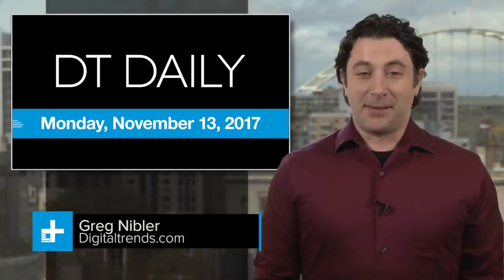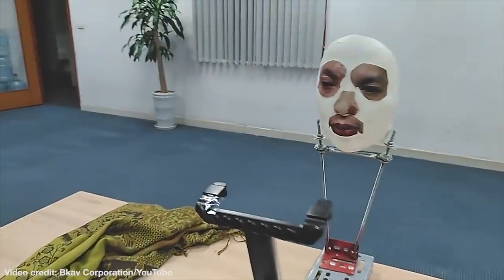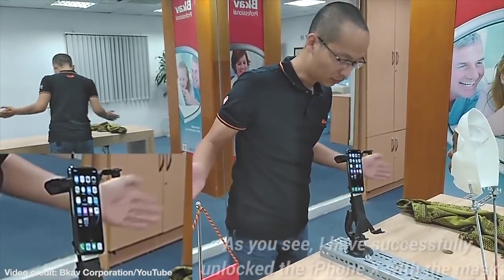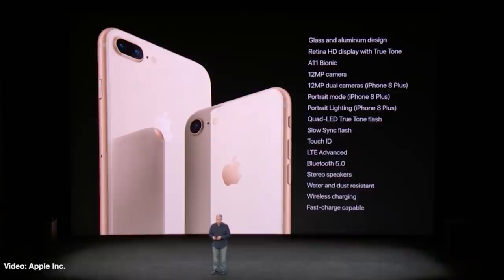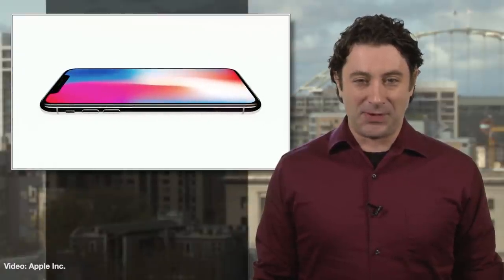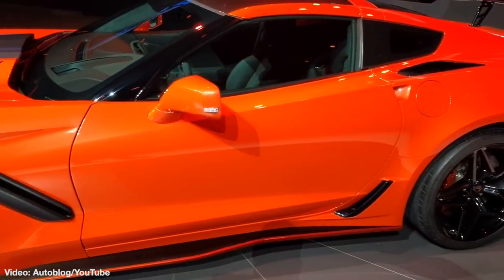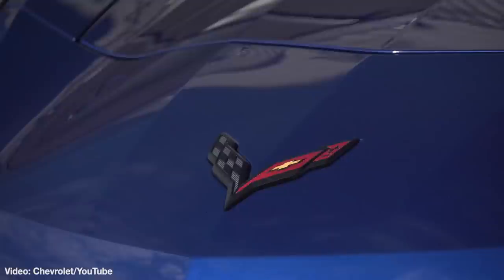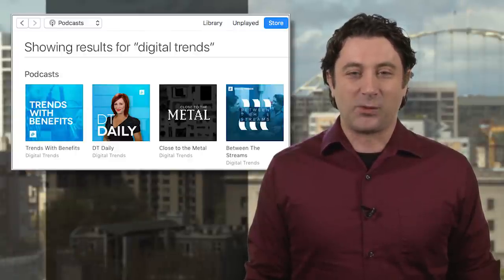Company claims their complicated mask can beat Apple iPhone X Face ID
Somebody finally tricked Apple’s Face ID security tech, but let’s just say it wasn’t easy. Or pretty. Apple claimed the tech couldn’t be fooled by photos or masks, but a cybersecurity firm in Vietnam says a mask they cobbled together was able to trick the phone into unlocking. They also said they’ve been working on the project since they got their iPhone X a week ago. The mask is a copy of the face of an employee, seen in the video unlocking the phone.

The company says the mask cost about $150 in materials, and involves a complicated mix of 3D printed parts, 2-D images, makeup and apparently a lot of scotch tape. The company said there was some “special processing” done on the cheeks and around the face, but no specifics on what was so special about it were released.

It was only a matter of time before someone cracked Face ID, but seeing how much effort went into this, we think most iPhone X users are probably still safe from having their faces quickly spoofed, unless you’re famous enough to be in a wax museum or something. Source